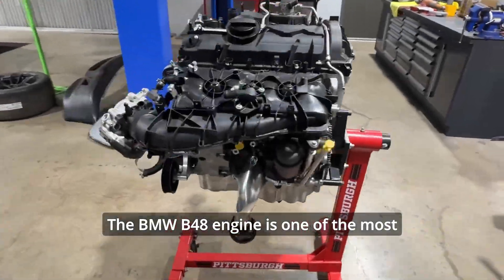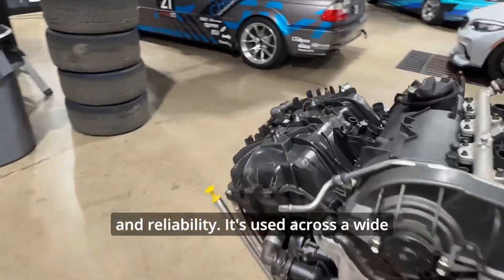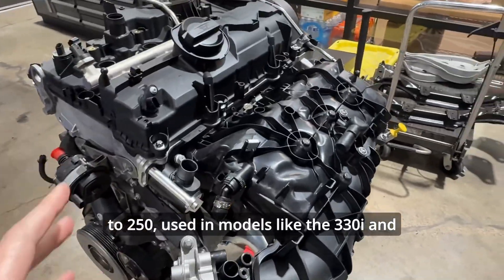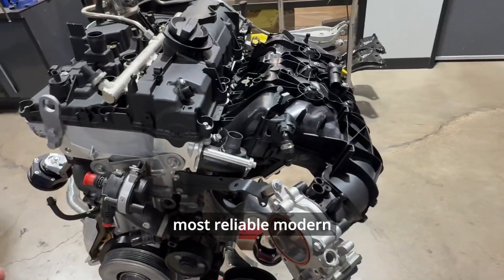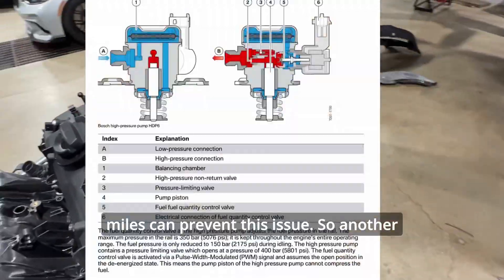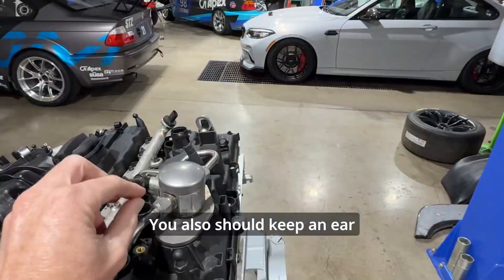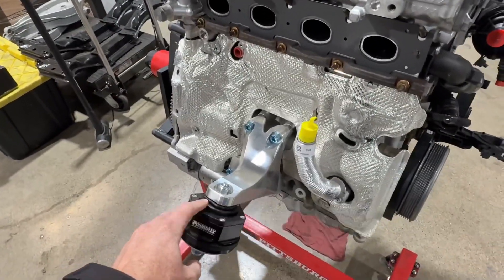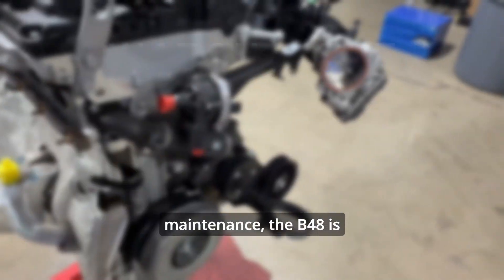Everything You Need To Know About BMW's B48 Engine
In this video, we break down everything you need to know about BMW’s B48 engine — from specs and performance variants to reliability, tuning potential, and more. Whether you're considering a B48-powered BMW or just want to learn how it stacks up against older engines like the N20 or N48, this guide covers it all in a clear and simple way. Be sure to watch until the end for tips on what to look out for and how to get the most out of this 2.0L turbo engine.